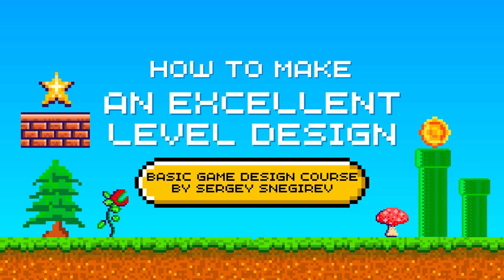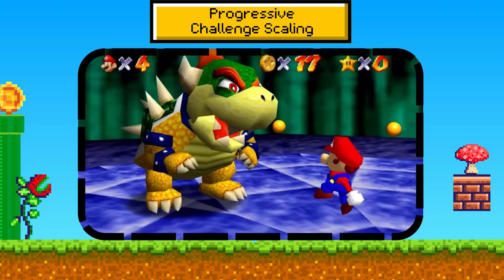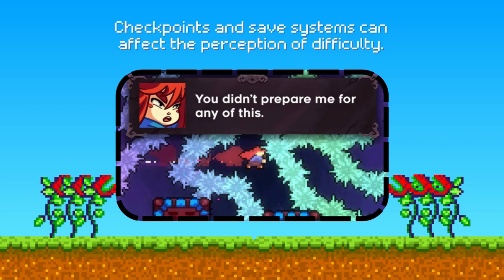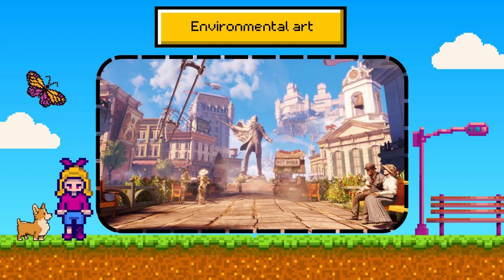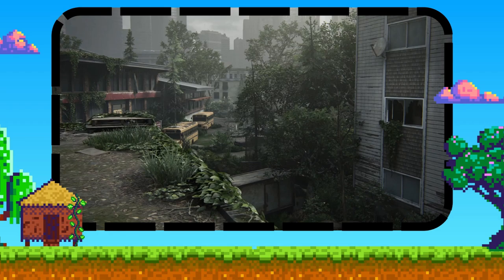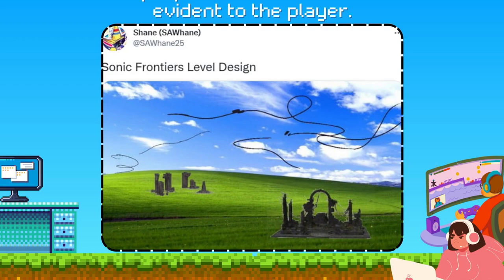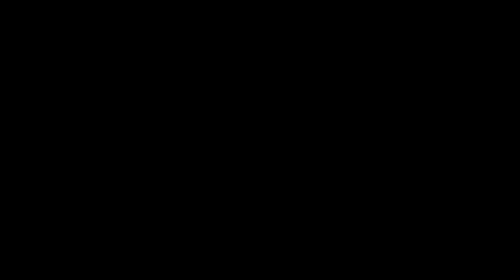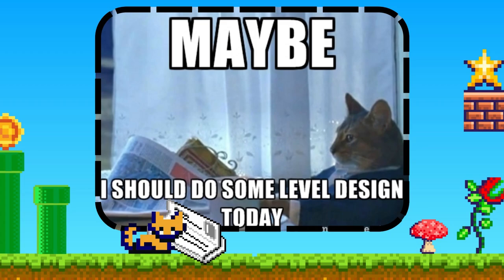How to Become a Game Designer / Level Design Rules / Lecture 3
Welcome everyone! Today, we’ll talk about level design in games. And we will learn the principles and logic by which we can build the design of our games like professionals. My name is Sergey Snegirev, and this is the third lecture of my Basic Game Design Course.